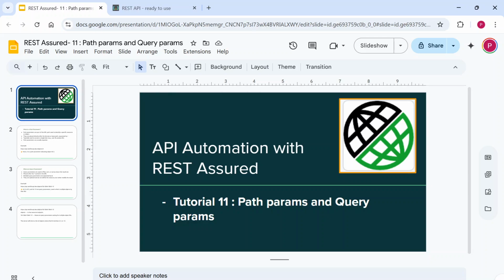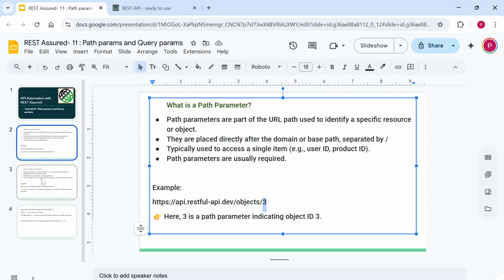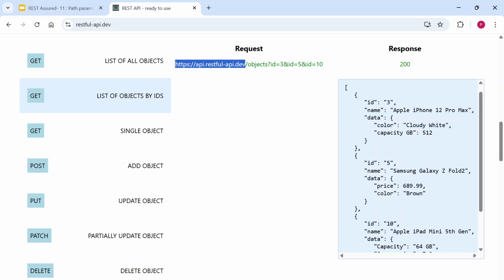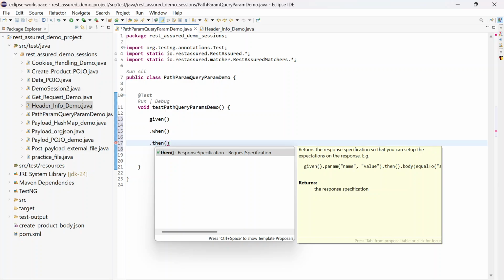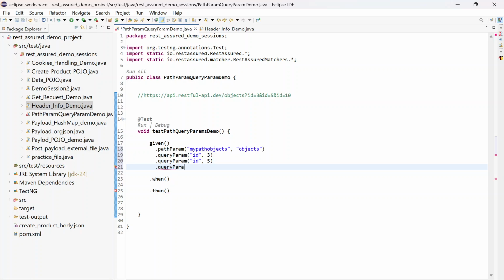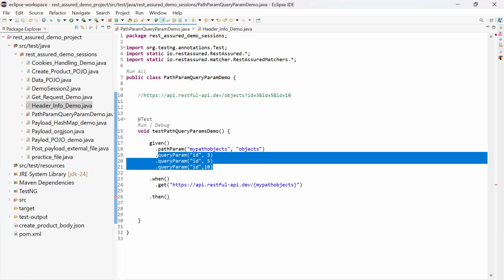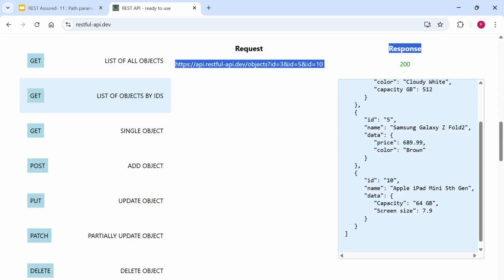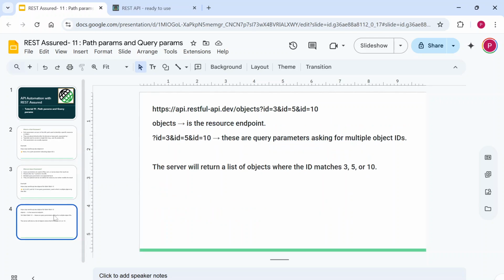REST Assured Tutorial 11 : Path Params and Query Params